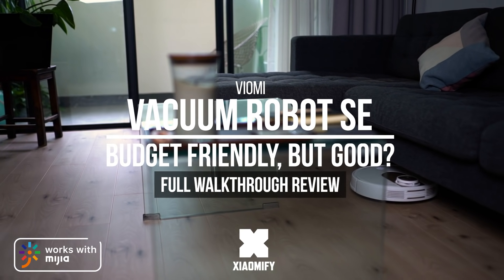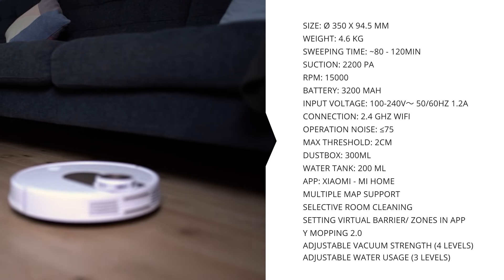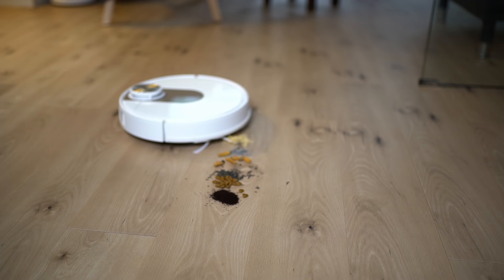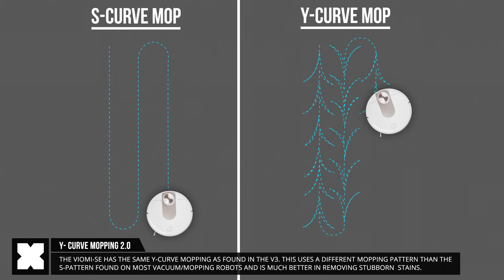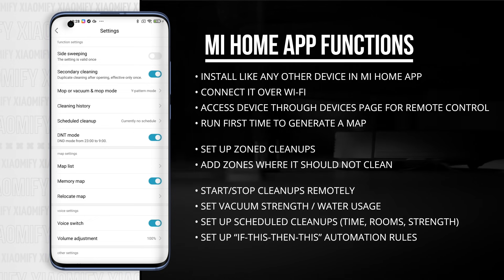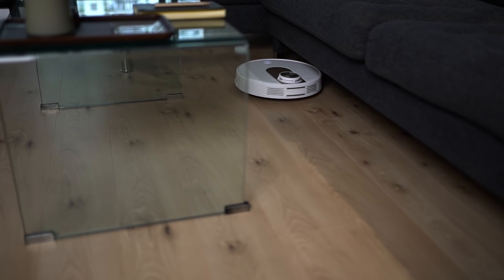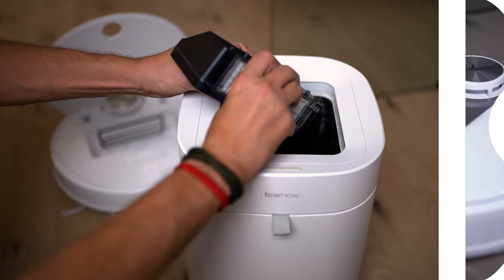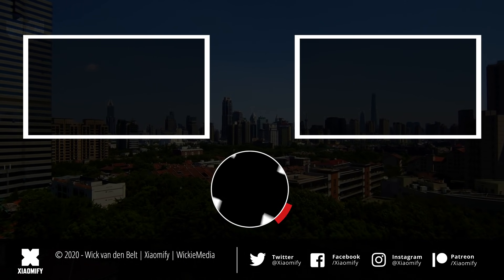Viomi SE - budget vacuum and mopping robot [Xiaomify]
Viomi just launched the Viomi SE - a budget version of their vacuum and mopping robot with some pretty good specs. Is it any good?  -Find the Viomi SE official launch on Gearbest

The Viomi SE has been given a smaller battery and less strong motor than the flagship V3, but it does have quite a lot of similarities with it as well. The Y-mopping 2.0, the same model dustbox/watertank and even the same sensors and chips have been used on the SE. This makes it quite a competitive vacuum robot.

The price is a big factor here. It's launched for 299 USD, which is a temporary deal price which makes this a very interesting vacuum robot to look at. Sure, when comparing it to the flagship model it does not have such a strong motor but it's still very capable and does a good job at its highest setting. The battery is also a bit smaller but it can still go for 80 - 120 minutes on a single charge AND if it runs out of battery during a program it will go back to the dock to charge and will continue the program where it left off once its charged. So the smaller battery capacity does not necessarily have to be a big problem either.

Another thing that makes the SE more of a budget model is the fact that it does not include the single dust bin and the single watertank, but only comes with the combination unit. However, if you would like to have a single (bigger) dustbox you could actually get those separately. So again it doesn't have to a big problem.

I have been trying the Viomi SE for about a month, and I am actually surprised at how good the suction strength is, and it's done a great job for me. Even though I have a housekeeper that comes every week, it was pretty crazy to see how much dust and cat hairs it managed to pick up from under the sofa. This showed me that, for regular day-to-day vacuum cleaning and mopping, the Viomi SE is probably good enough for most of us, and even though it's a budget model, it surely did not disappoint me.